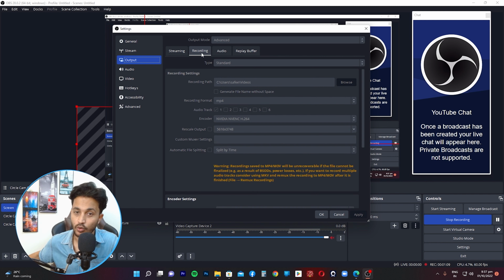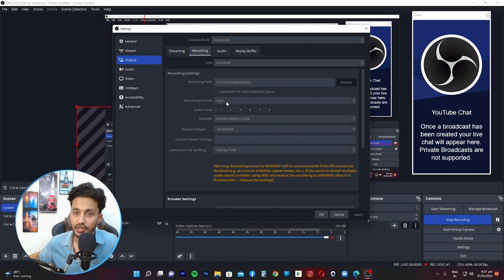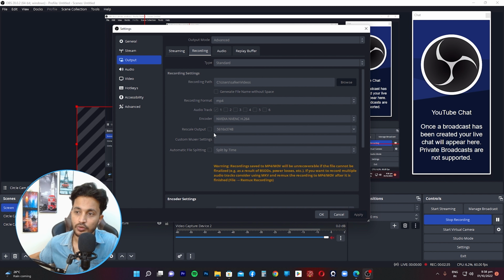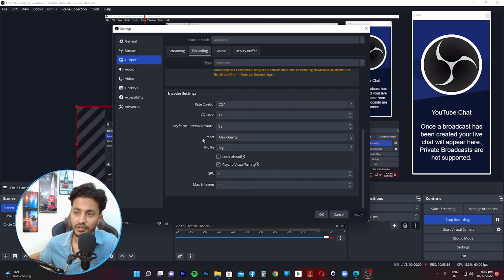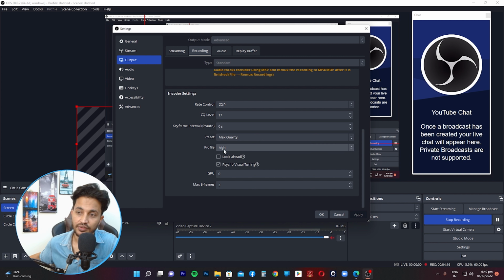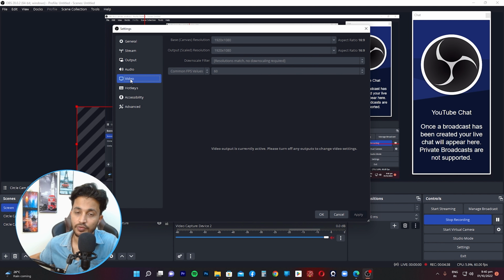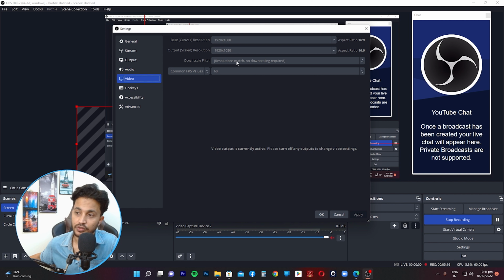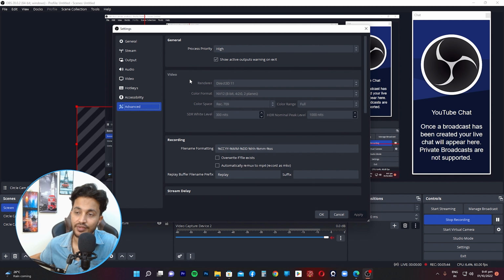The Best Obs Settings for Recording Perfect YouTube Videos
In this video, you'll learn the best OBS settings for recording and capturing your screen. These basic settings would be extremely helpful for you to record your screen in high quality with OBS, and keeping your processor speed high as well. You can setup your OBS studio once with these settings and these would stay saved on your PC.

27 Views - Dec 13, 2022

Topics covered in this video:
obs setup
obs studio tutorial
obs tutorial
best settings for obs
obs tutorial for beginners
obs recording tutorial
how to record with obs
how to use obs
obs recording laggy video
best settings obs
Best obs settings for recording low end pc
best obs recording settings 2022